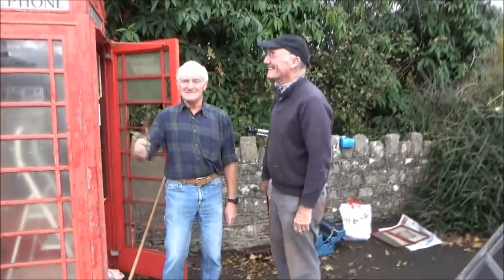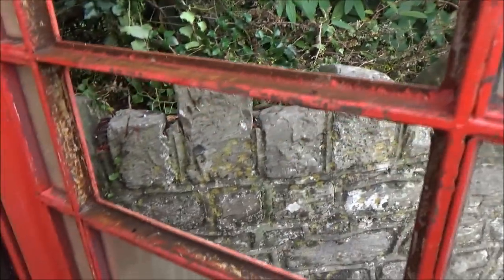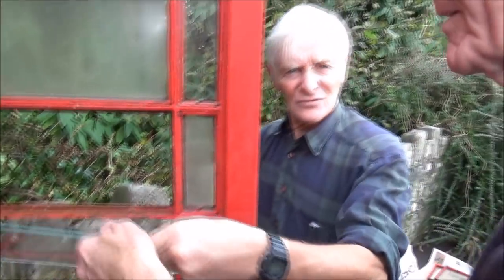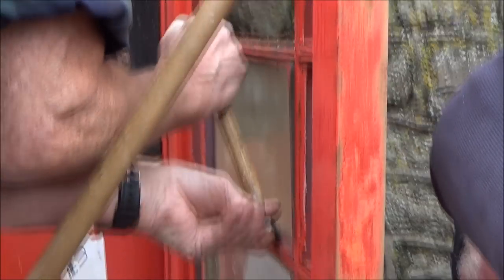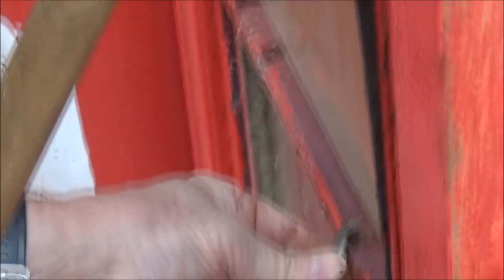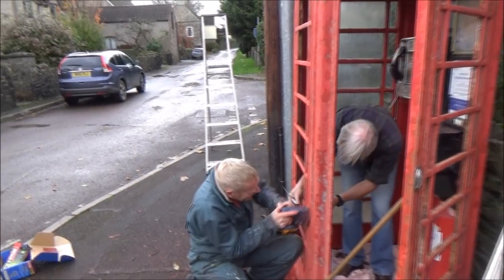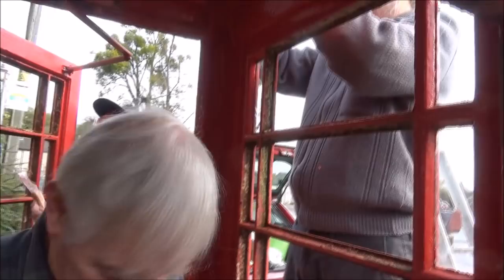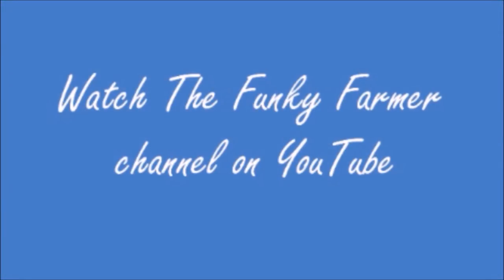Restoring the village phone box. Part 3. Removing the old windows